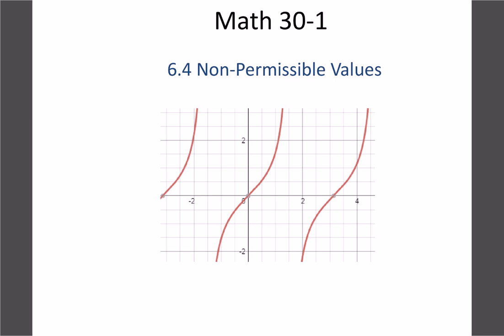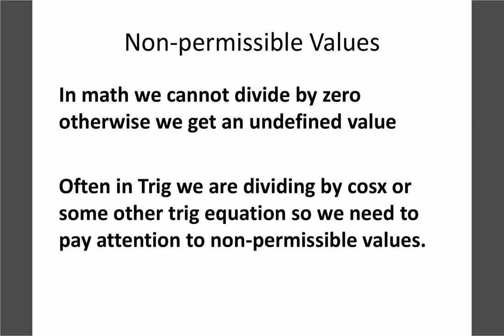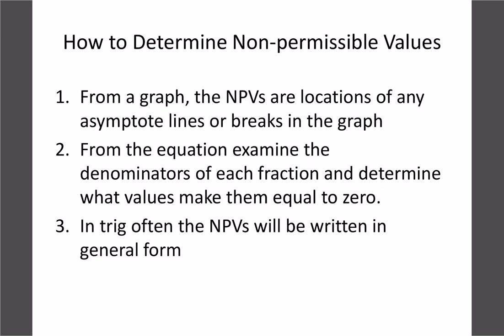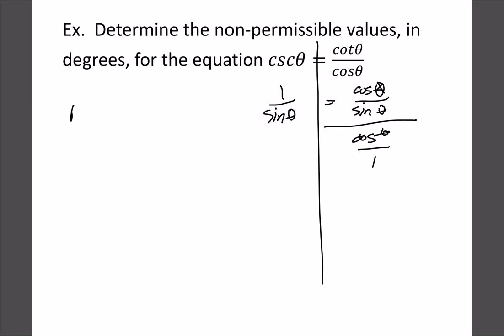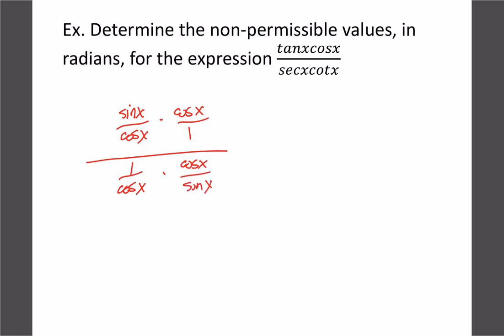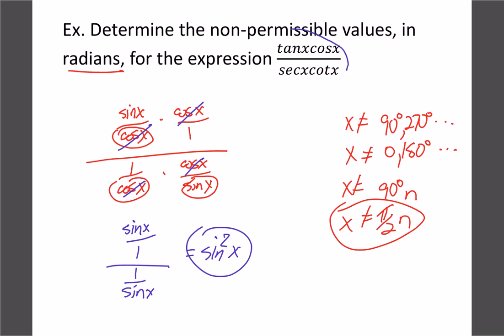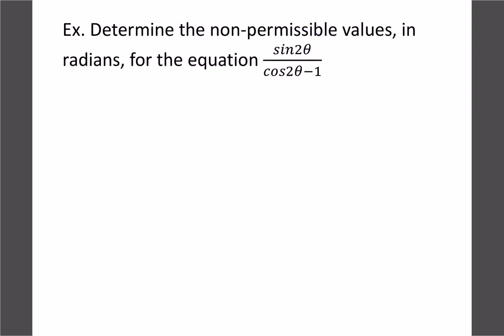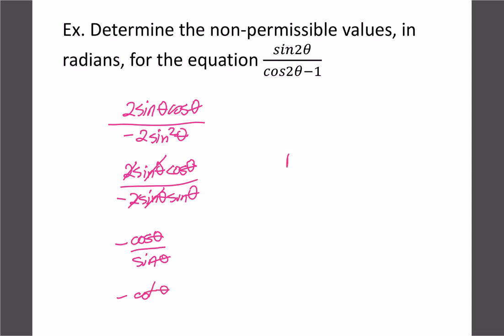Math 30-1: Trig Identities 4: Non permissible Values